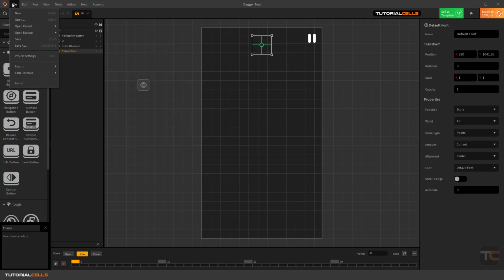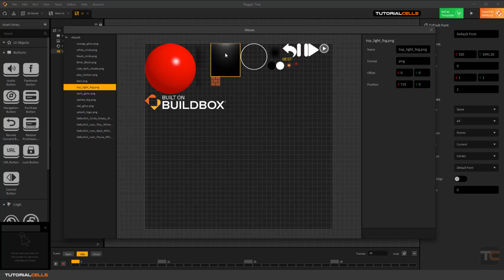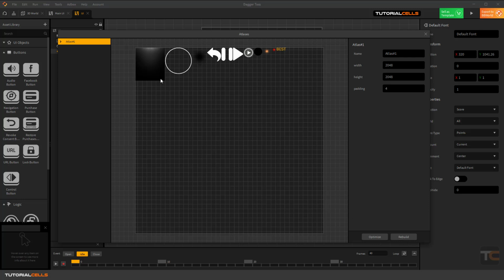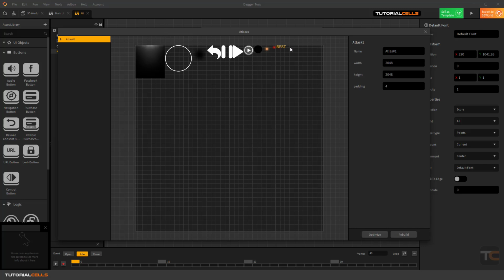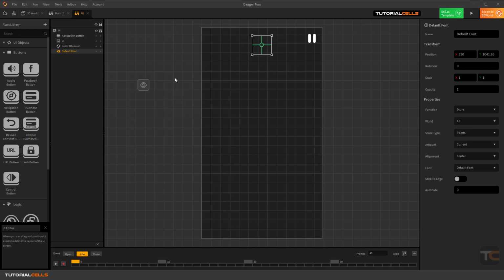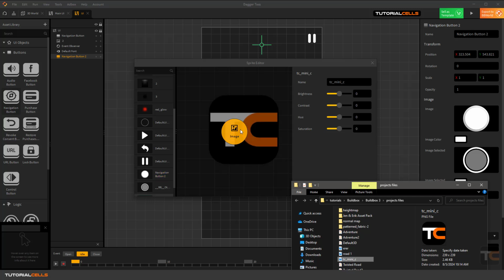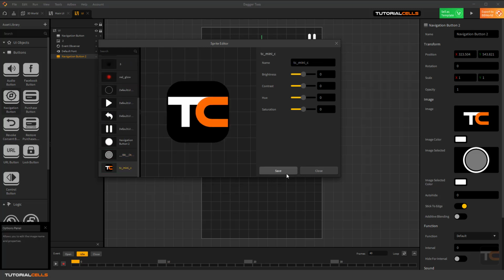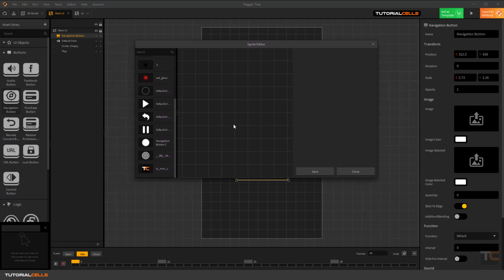0013. Atlas Editor & Sprite Editor in buildbox 3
Atlas Editor , Sprite Editor